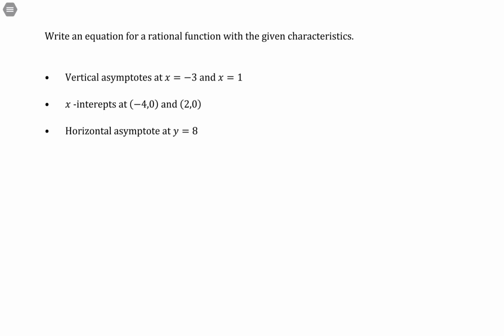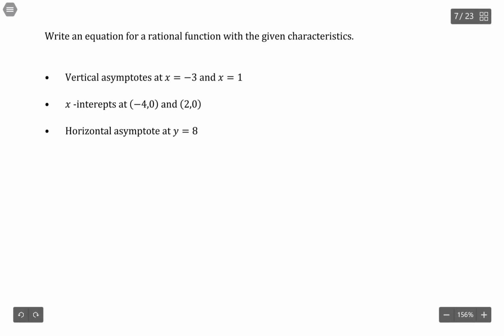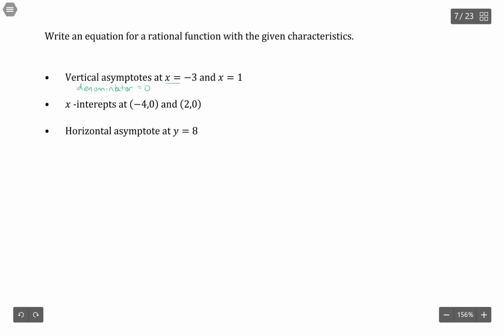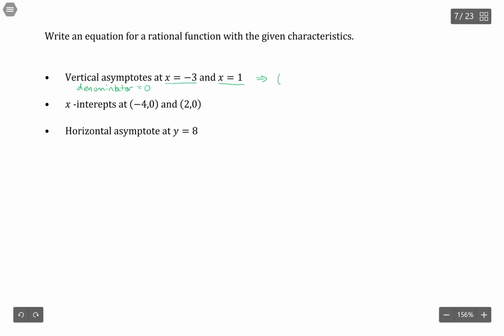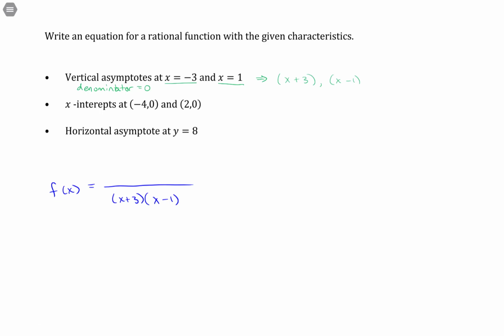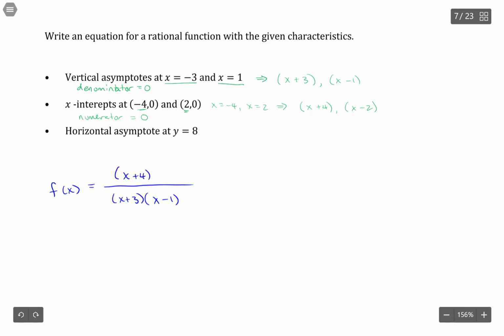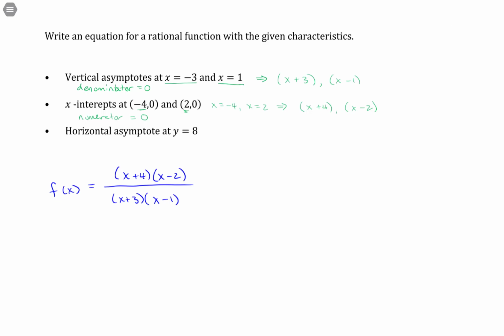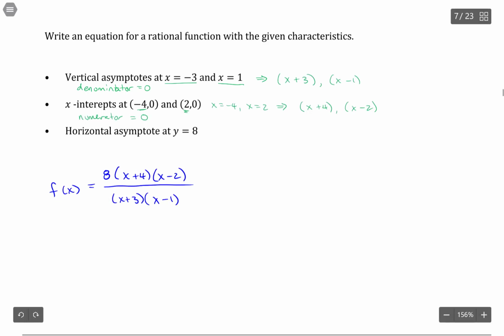Rational Functions: Write Equation given Parameters 1